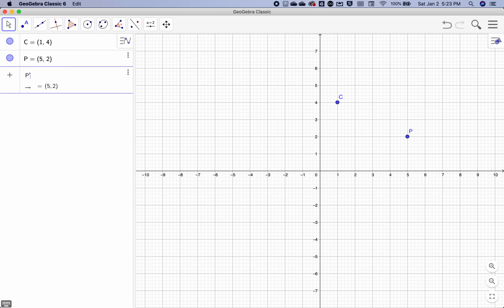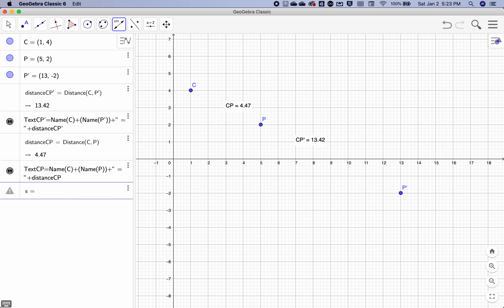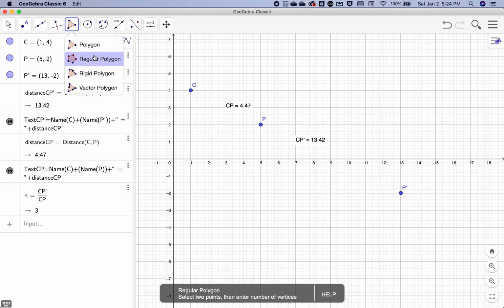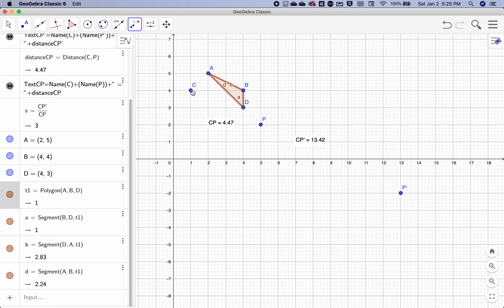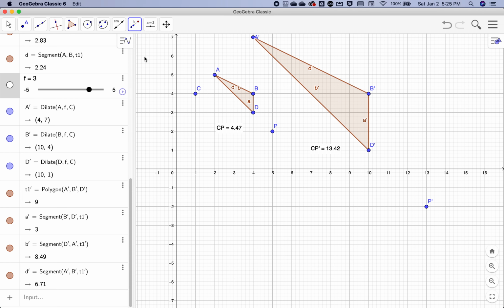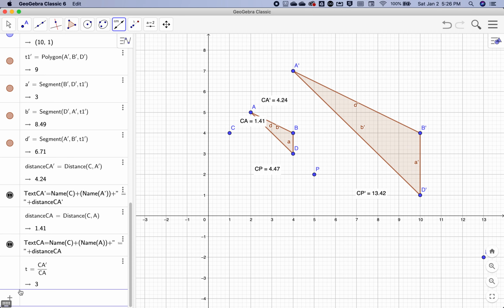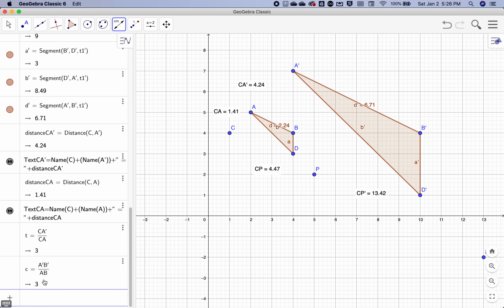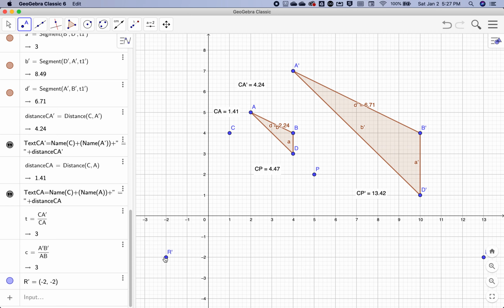GeoGebra Lab 14 v2